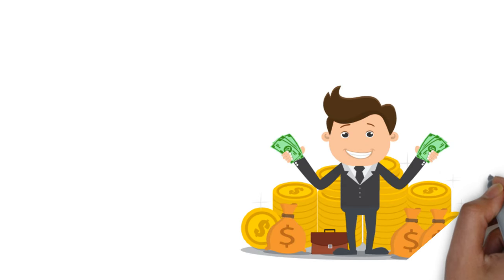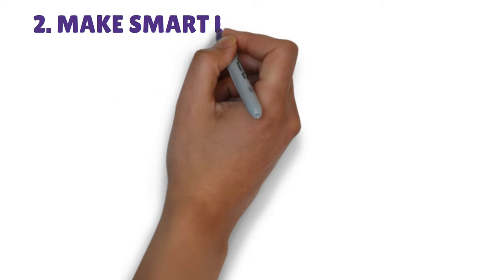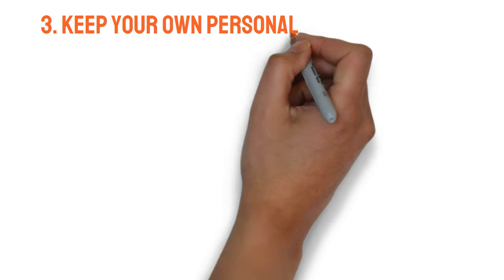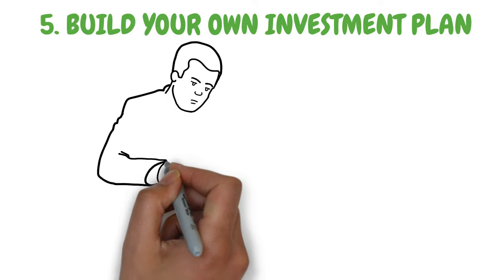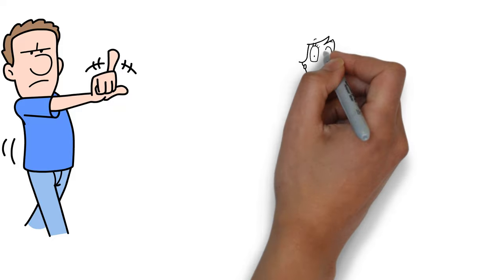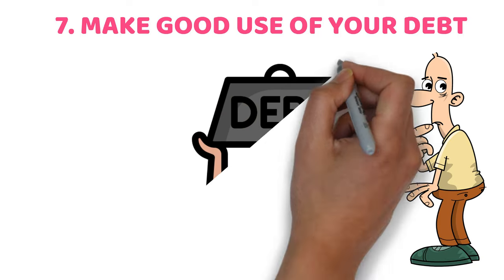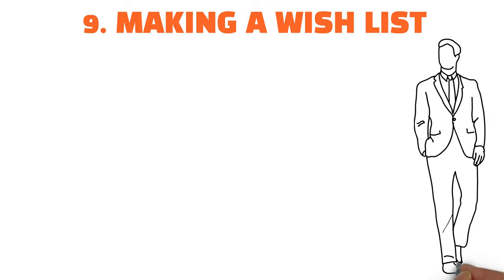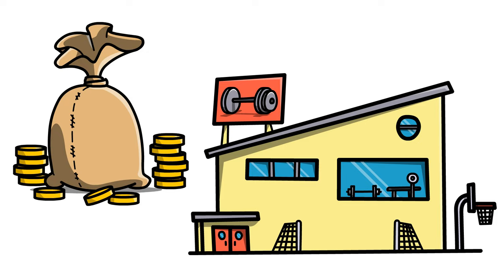10 Rules Of Money To Get Rich Quickly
10 Rules Of Money To Get Rich Quickly

Money is like a game. Yes, yes true. If you want to get rich then you must know the thumb rules of money. You can get rich by follow the rules of money. Rules of money can make you rich. You must follow the 10 rules of money to get rich in 2024. You must also invest in stocks bonds certificate of deposit cryptocurrencies dividend paying stocks ETF to diversify your investment portfolio and become a millionaire. This video is specially made for Americans. United States people will be benefited the most from this video.

Strategic finance rules of money
Rules of investment
Rules of money in 10 minutes
Bettermoney Habits
rules of money
How to understand money
Strategic finance 12 money habits
Best investment options 2023
rules of money book summary
rules of money book
Rules of money to become a millionaire
Rules of investing
How to buy assets
7 rules of money audiobook
rules of money audiobook
15 rules of money alux
12 rules of money
10 rules of money
How to get rich
rules of money by robert kiyosaki
financial habits
bettermoney habits
How to buy stocks
Rules of micro by Warren Buffett
rules of money you need to master to become rich rules of money alux
15 rules
15 rules of money to get wealthy and successful
rules of money to get wealthy
rules of money you need to master to become rich
wealthy man
finance
financial advisor
instagram millionaires
spending habits
Jeff Bezos
10 rules of money to get rich Quickly
how to get more money
Money Habits to get rich
15 rules of money to get wealthy and successful
How to get rich quickly